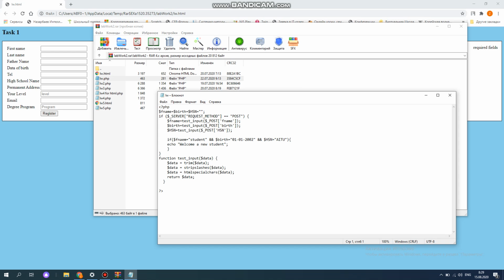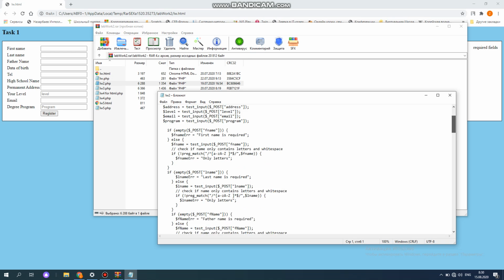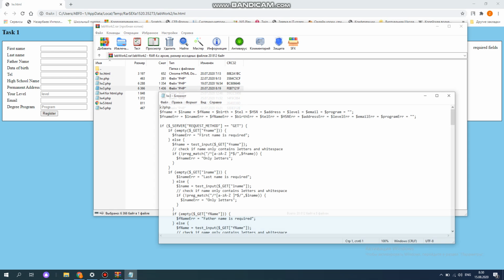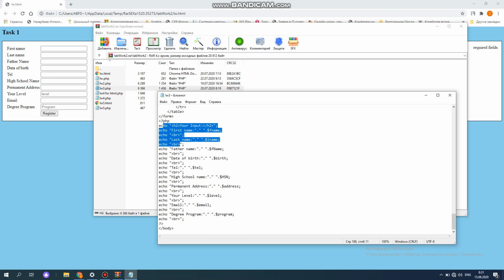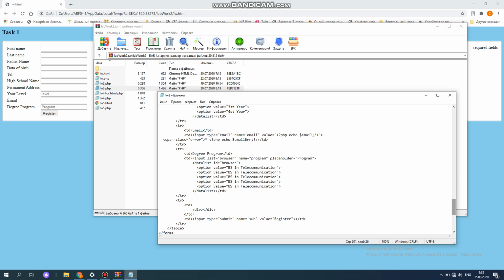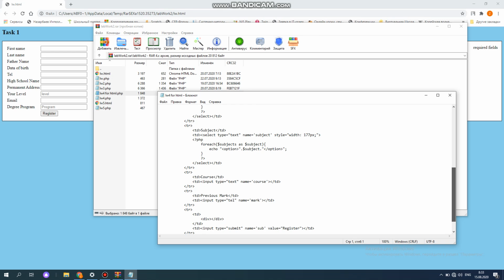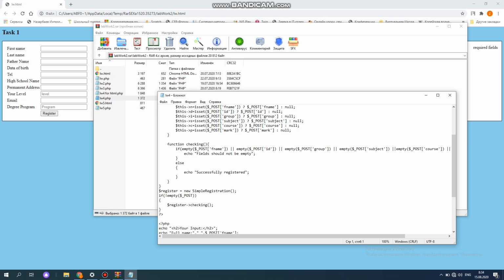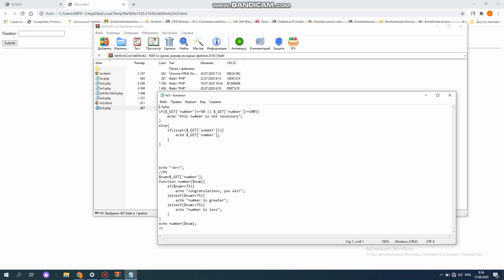Lab w 2